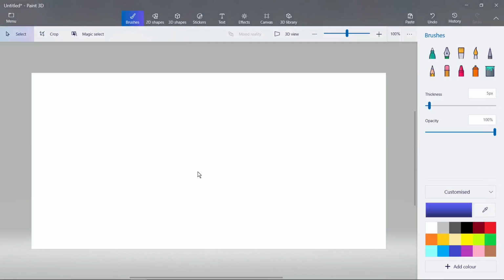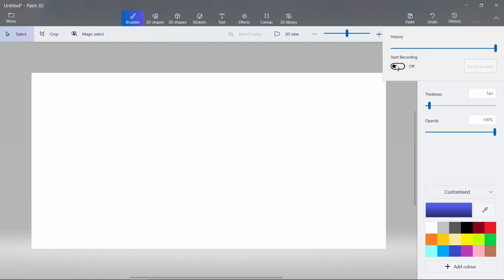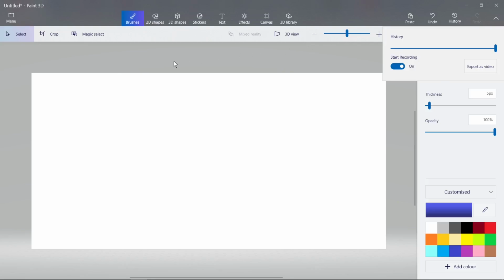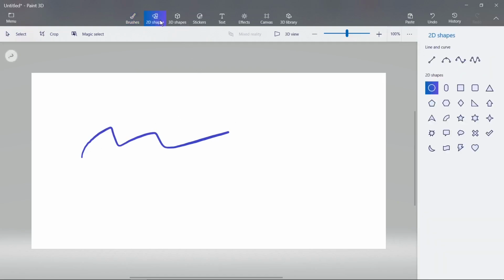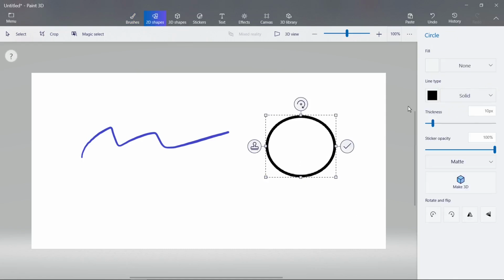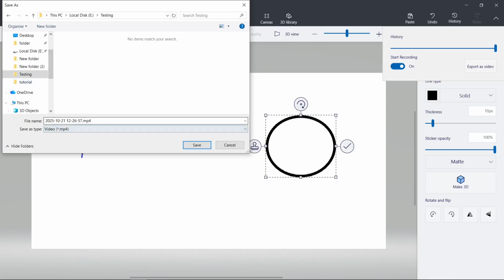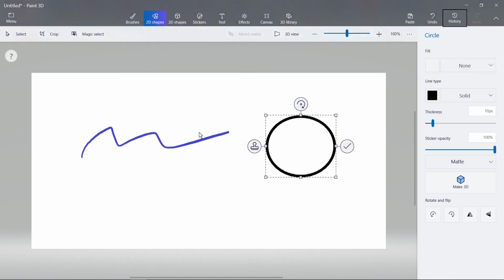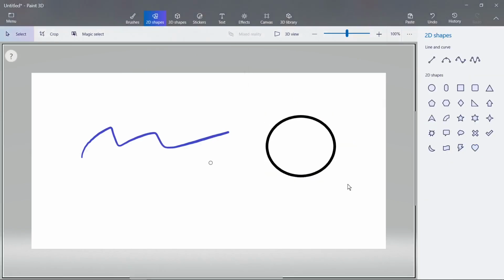How to Record and Export History in Paint 3D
Learn how to record and export your drawing history in Paint 3D to create time-lapse videos of your artwork. Paint 3D allows you to record your drawing process and export it as a video, letting you showcase your artwork’s creation from start to finish. This feature is great for tutorials, art portfolios, or sharing your creative process online.